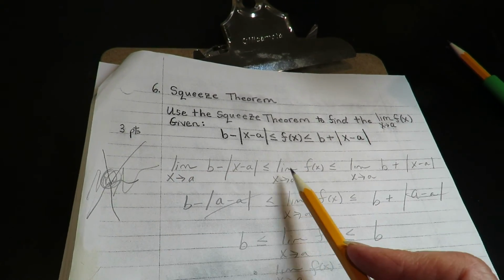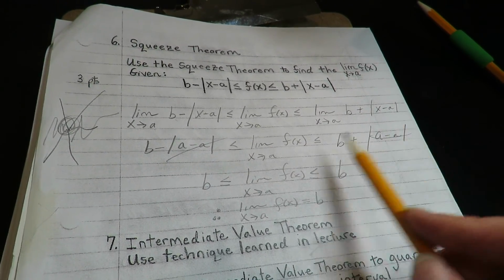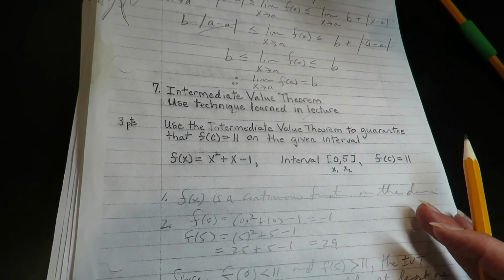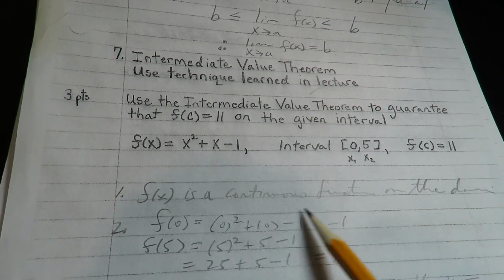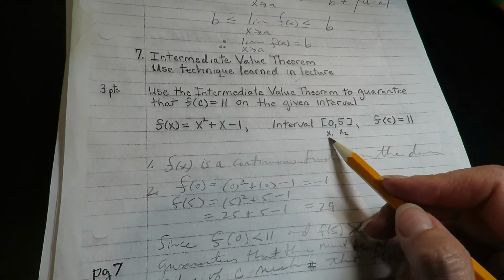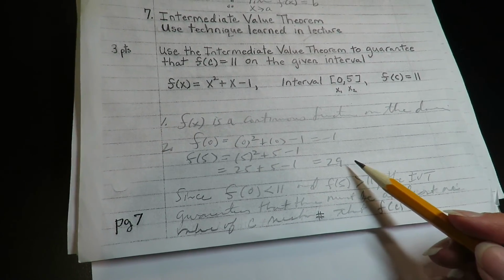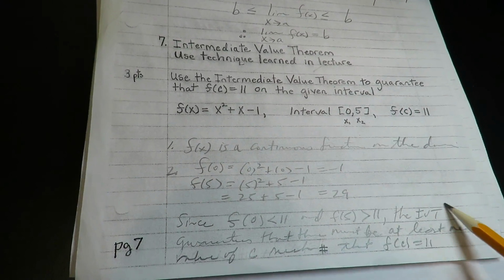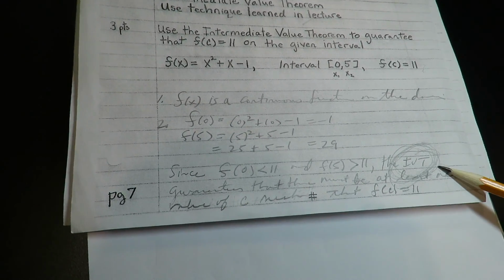Test 1- Q6, Q7